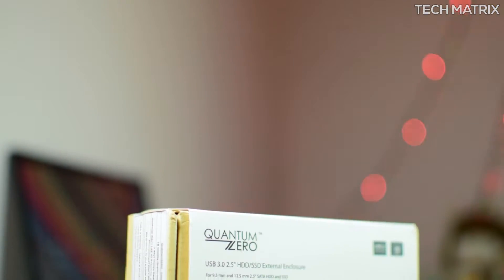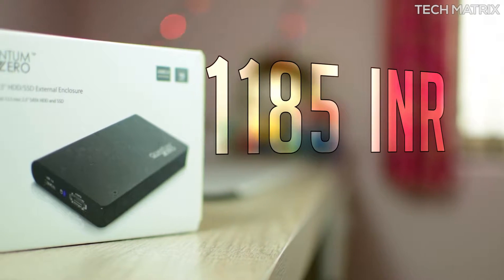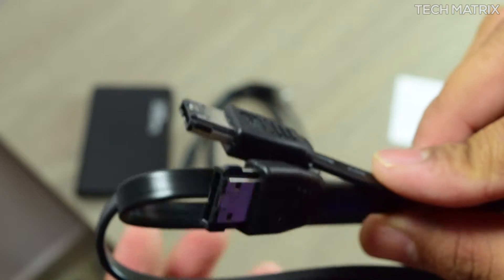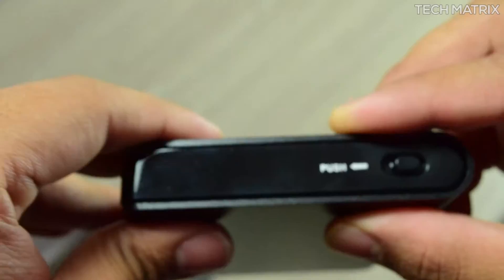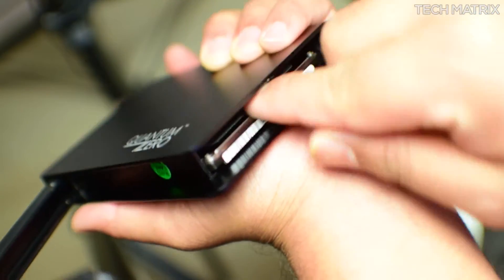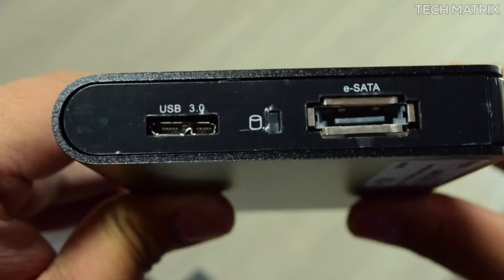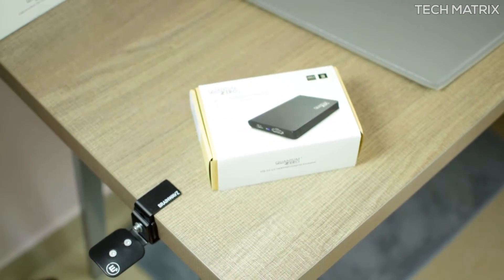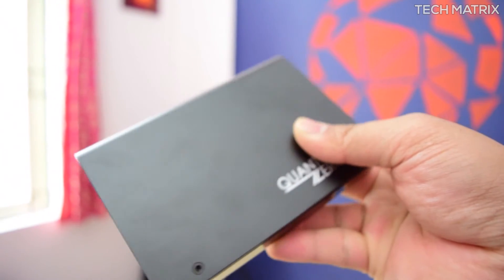2.5" Tool-free Drive Enclosure Setup - QuantumZero QZ-HD03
In This Video lets check out the Quantum Zero Qz-HD03 Tool free 2.5 inch drive enclosure for hard disk drive and solid state drive and see what is the value..

Music: xKore ft. Zoe & Naomi - Need You [Centra 100BPM Remix]